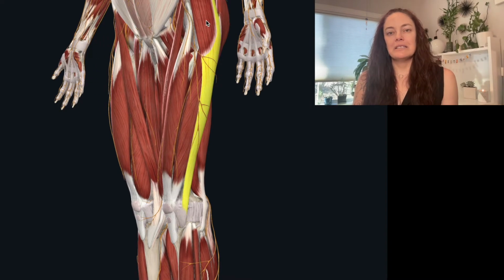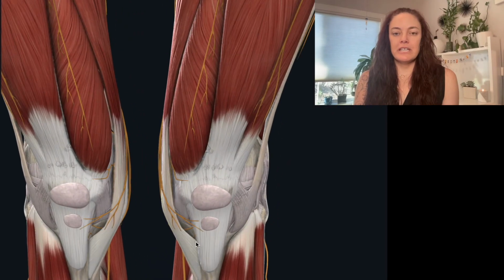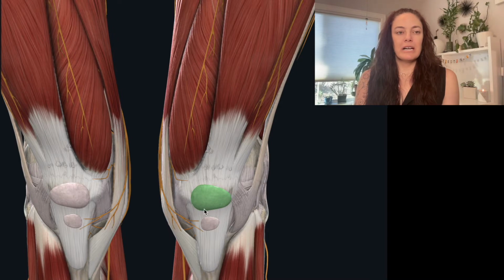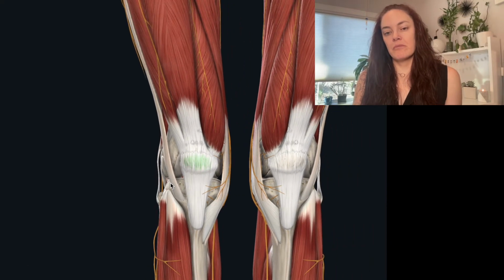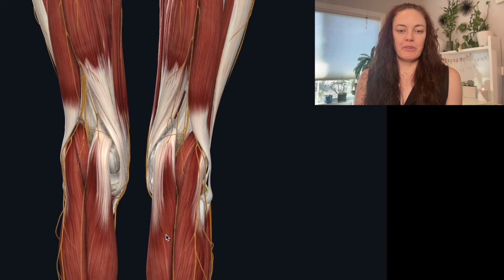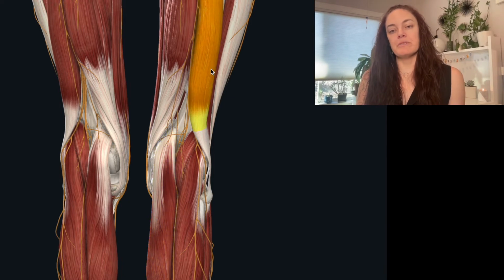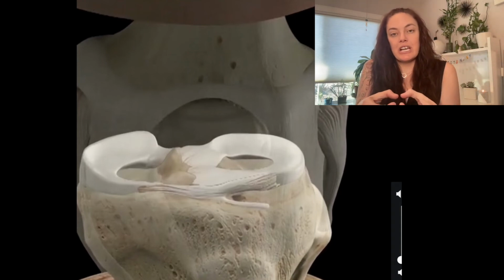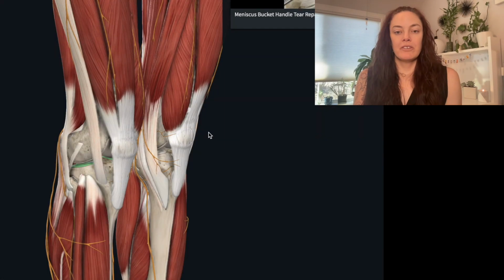Knee Anatomy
Brief description of the anatomy of the knee and leg